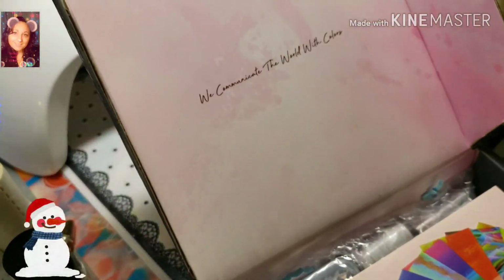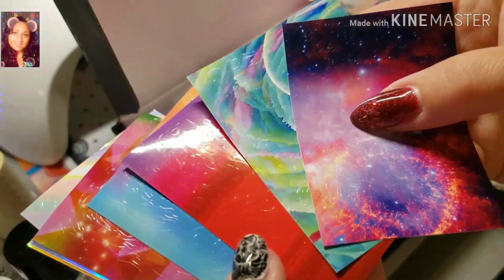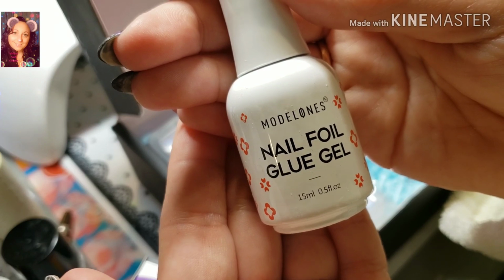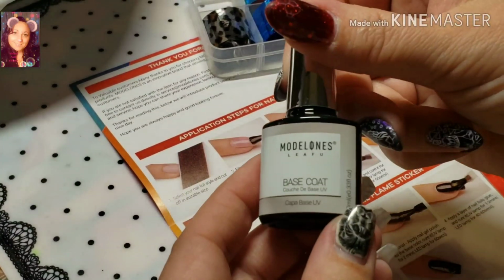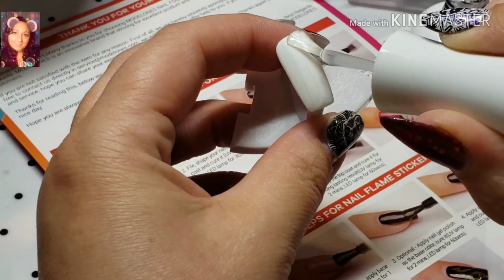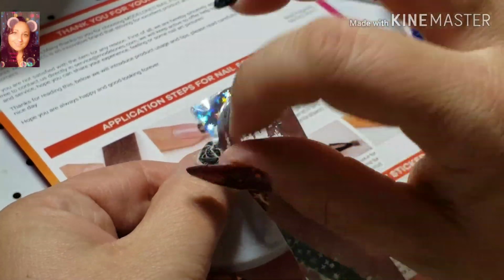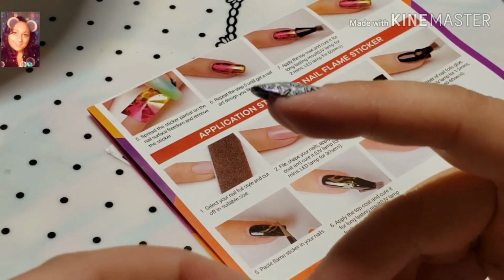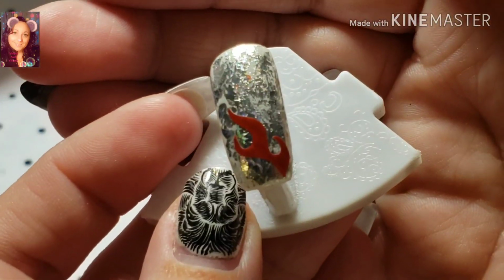Modelones Nail Art Foil Kit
Modelones nail foil kit from Amazon

Modelones Nail Art Foil Glue Gel with Starry Sky Star Foil Stickers Set Nail Transfer Tips Manicure Art DIY 15ML, 10PCS Flame Nail Stickers, holographic,Gift Base&Top Coat,UV LED Lamp Required.

Amazon store front favorites list:

Kinemaster music, warm hearted